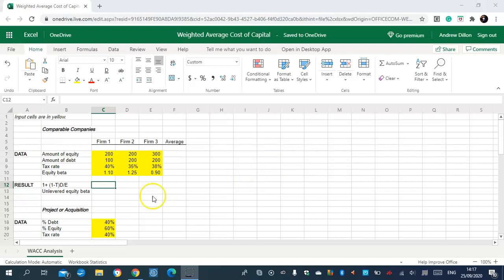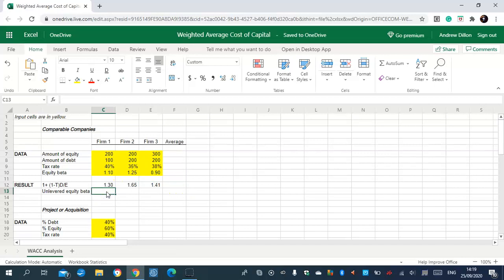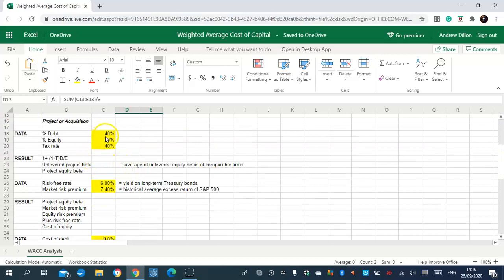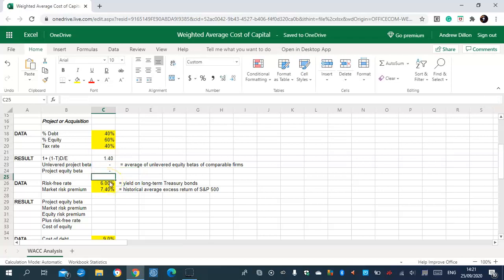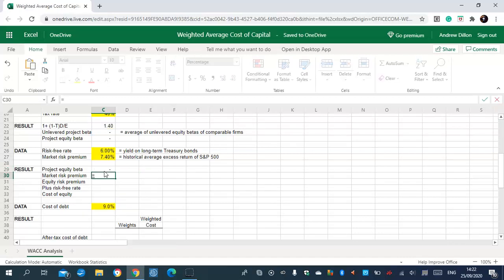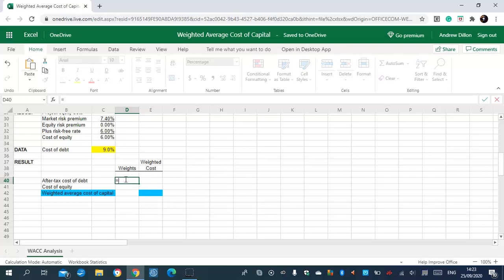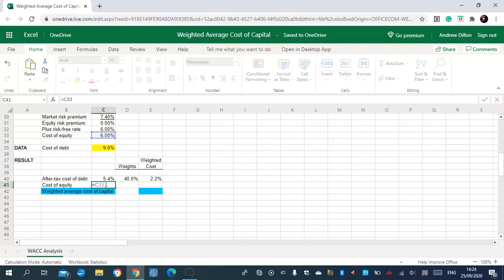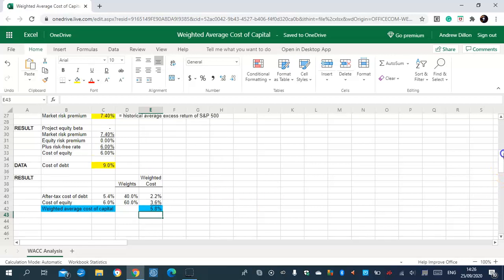Weighted Average Cost of Capital Excel 2020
Calculating relevant Financial sum tables on the Weighted Average Cost of Capital Spreadsheet.